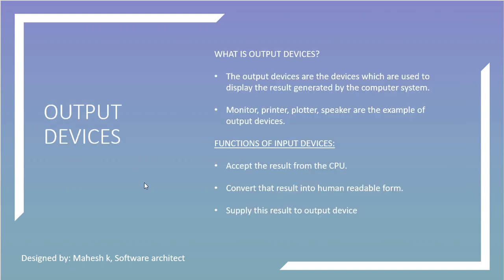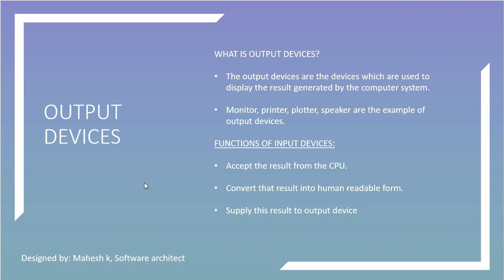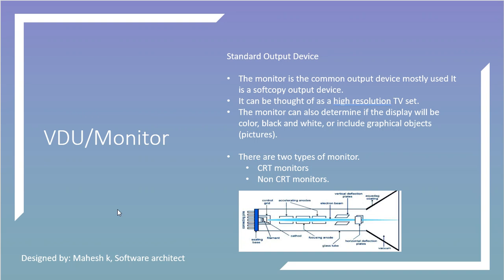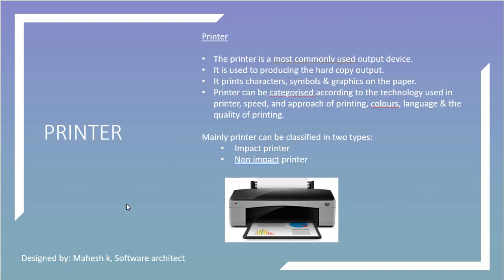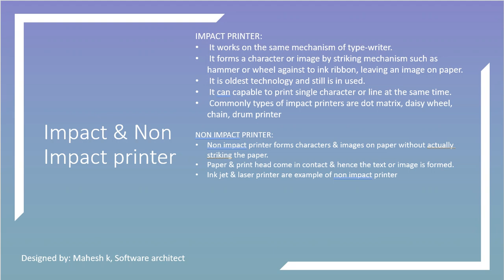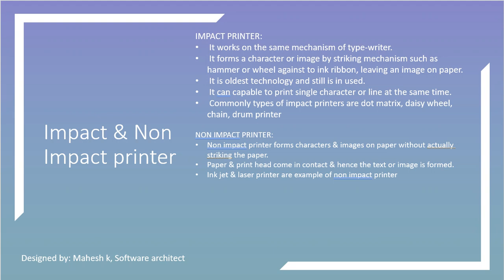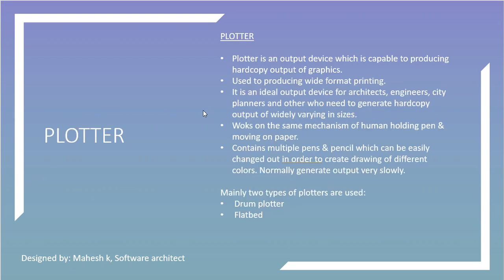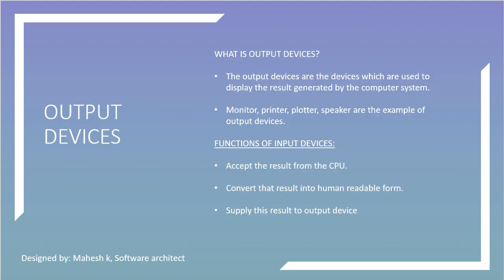Output devices of computer - Tutorial 9 | Computer Fundamental || Basics of Computer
Computer knowledge
Introduction to It System | Introduction to Computers & Peripherals
introduction to it system live class